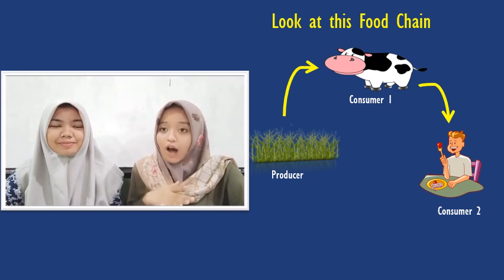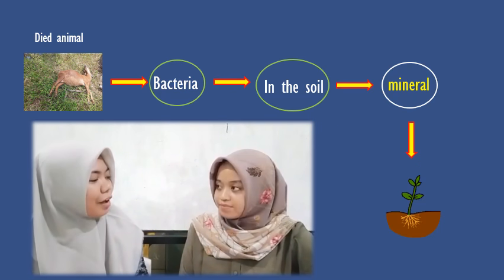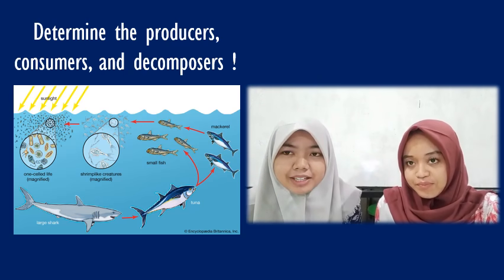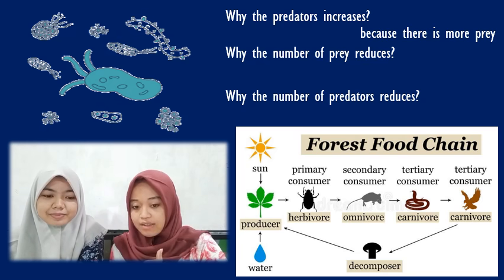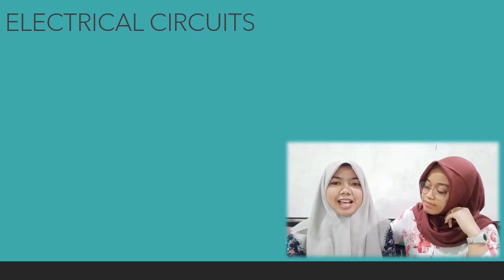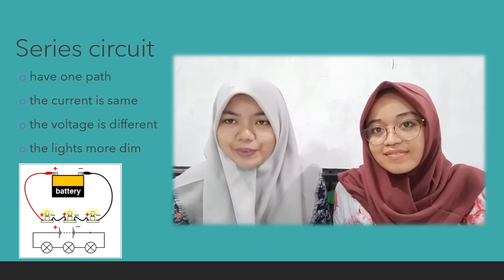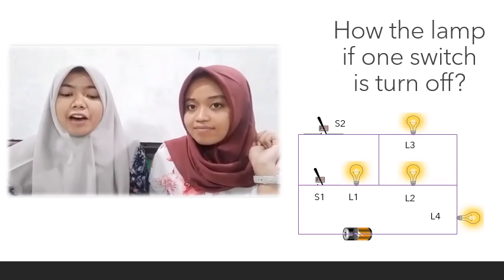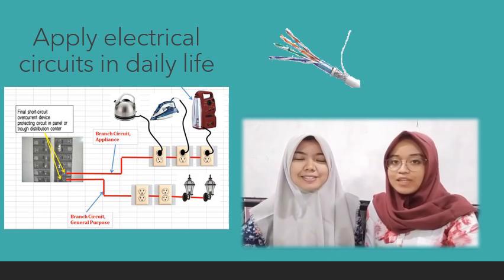Preparing Final Test_Science_Grade 3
Science - third grade